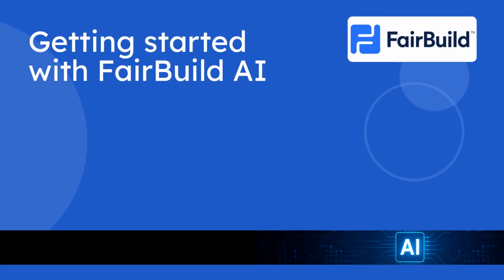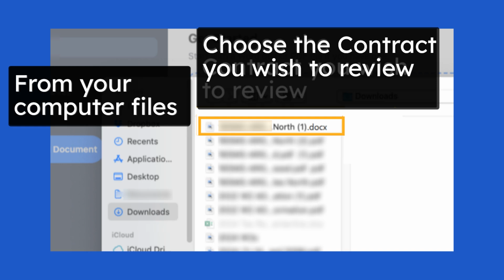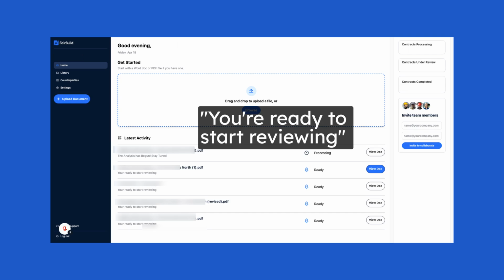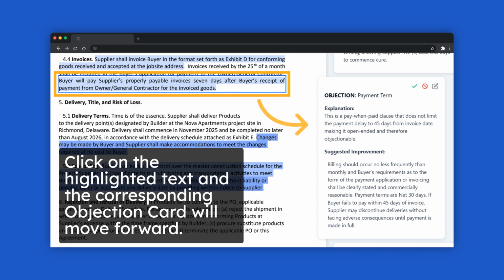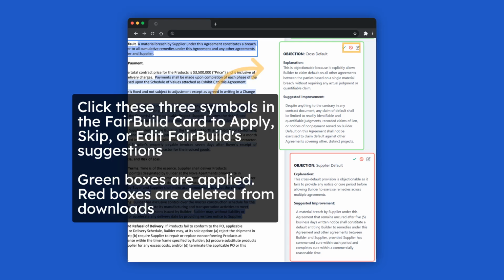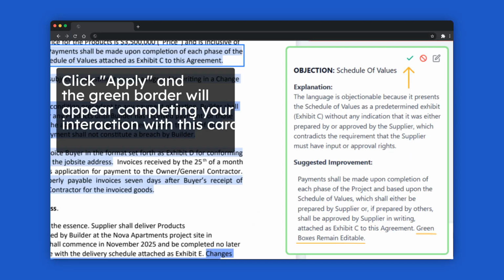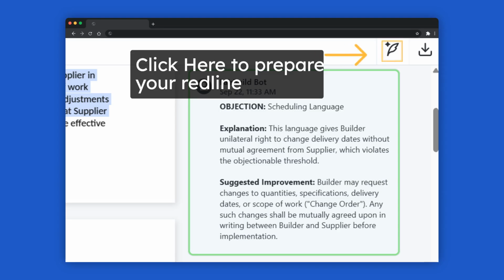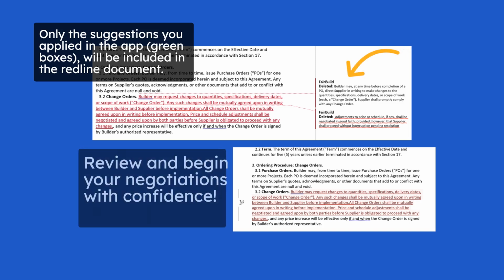Getting started with FairBuild AI v 3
A general overview of how to use the FairBuild AI software. This app is designed for contract review and risk analysis specifically for the construction industry.